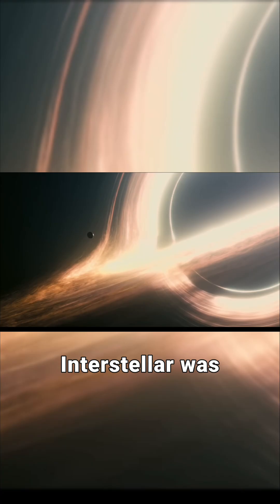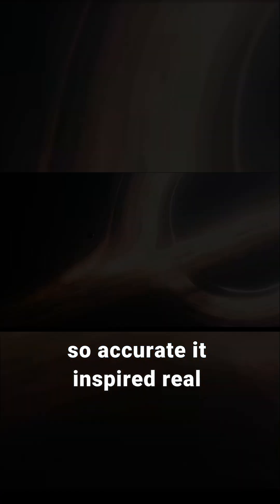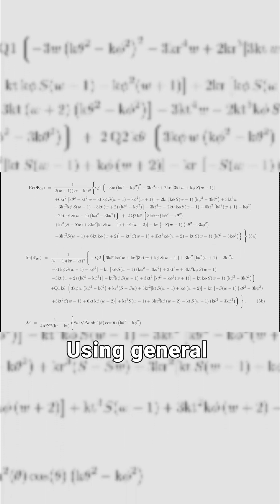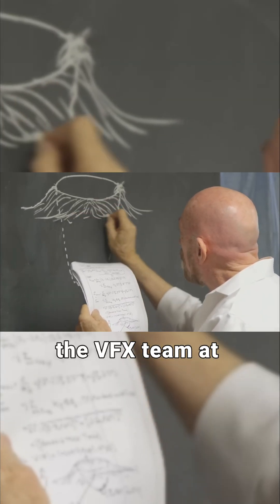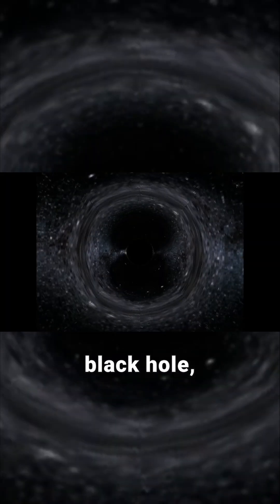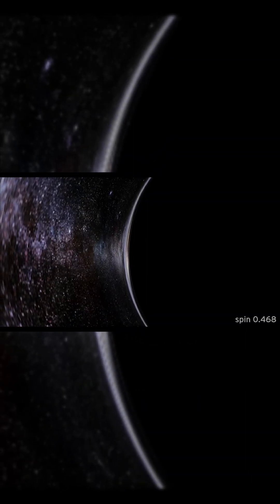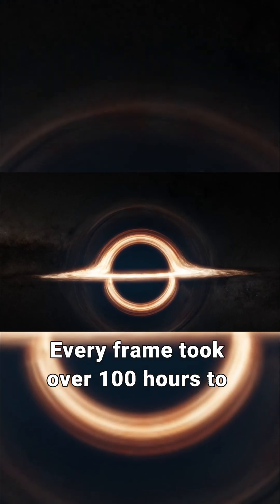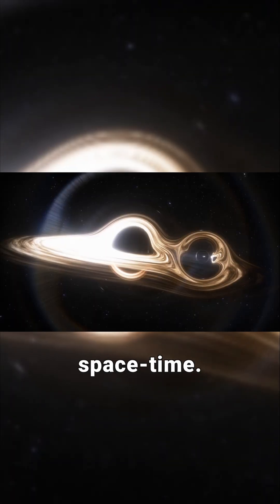How Interstellar Created a Real Scientific Discovery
What if a Hollywood movie led to a real scientific breakthrough? 🎬✨ In Interstellar, the black hole “Gargantua” wasn’t just visual effects — it was built using Einstein’s equations of General Relativity. Directed by Christopher Nolan and guided by Nobel laureate Dr. Kip Thorne, this film pushed science and cinema to their limits. The data behind it was so accurate that Thorne published two real research papers, changing how we understand black holes and wormholes forever. From the math to the magic — here’s how Interstellar created a real scientific discovery.